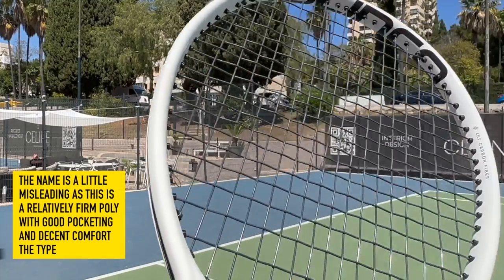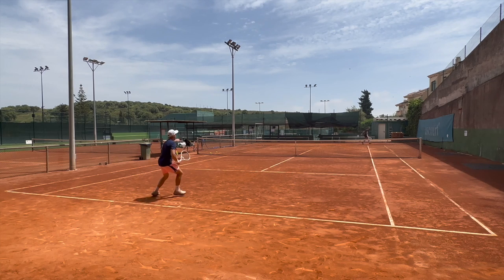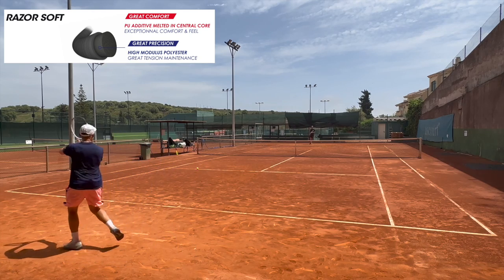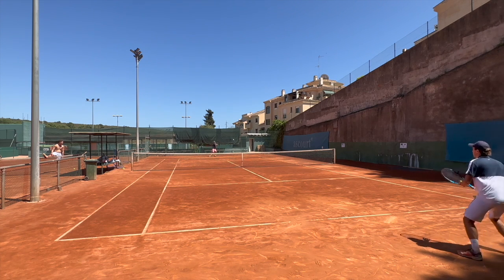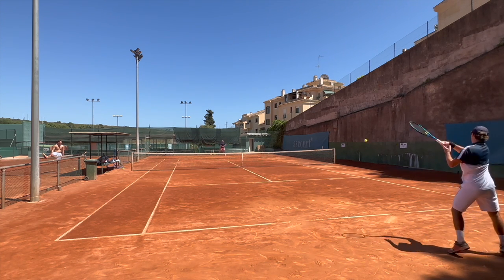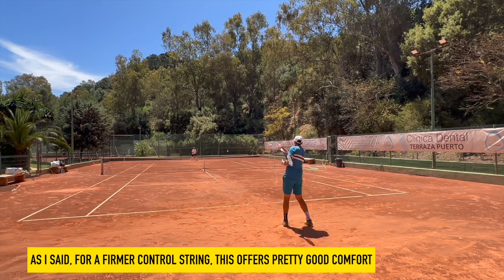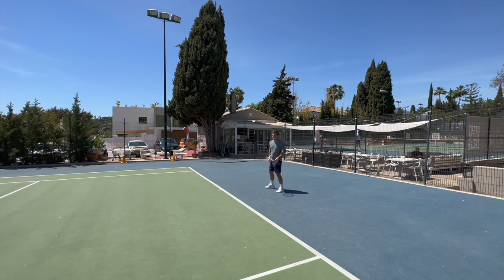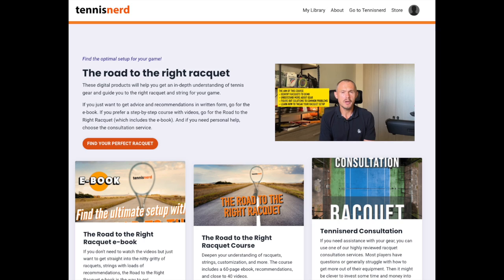Tecnifibre Razor Soft Review - Medvedev's new string